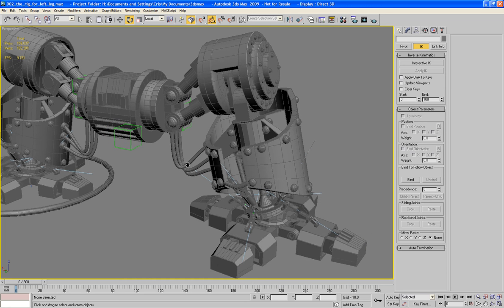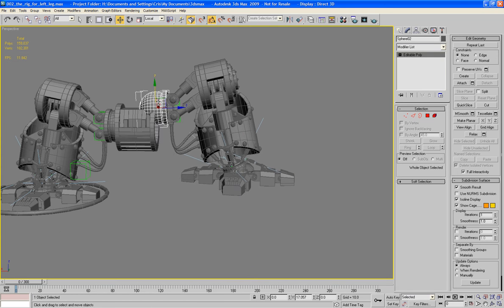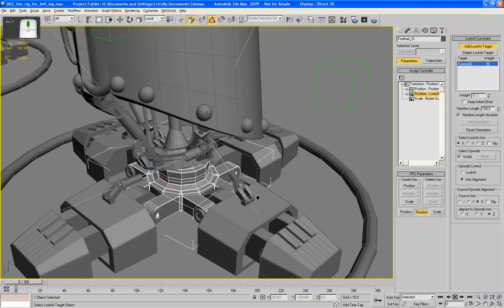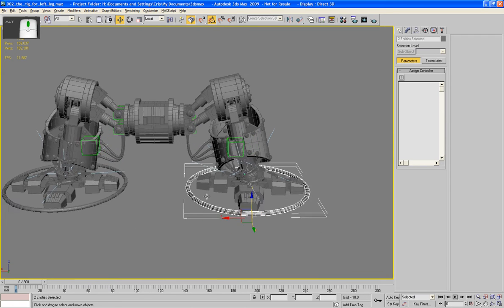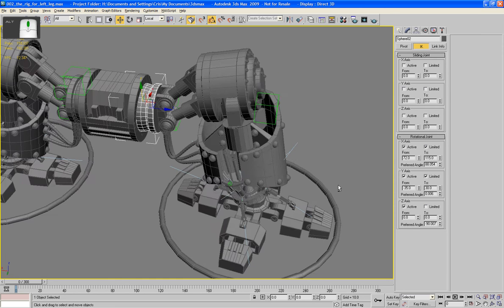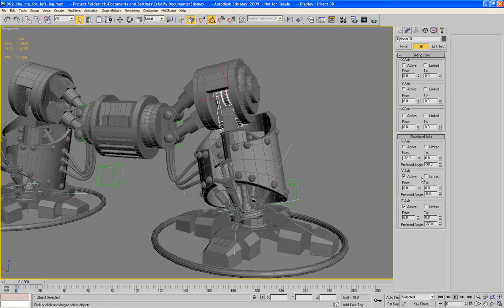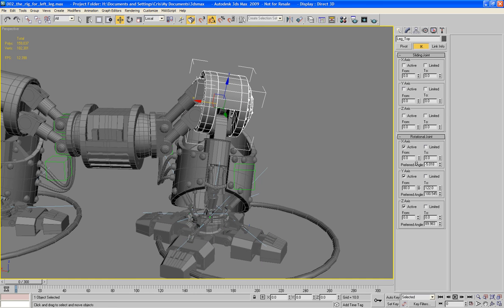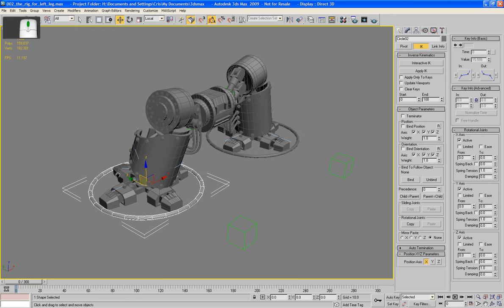The Dreadnought Tutorial, Chapter 2, 003 the rig for right leg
Chapter two of this amazing three part set, in this set you will learn how to take your basic dreadnought model that you created in the first chapter and give it an amazing power fist and convert it into a Venerable Dreadnought!
Again fully narrated by Cris 'OlBlue' Robson of - come join our scurvy crew!
yarrr.